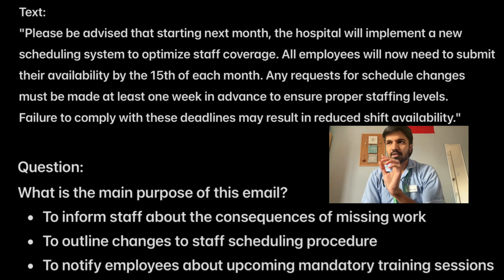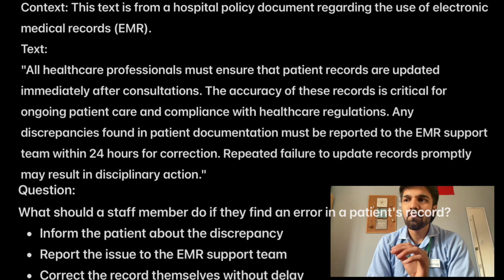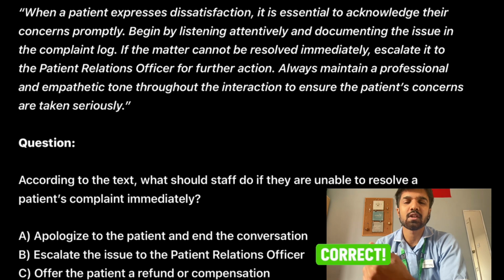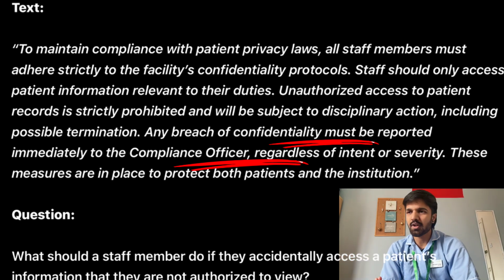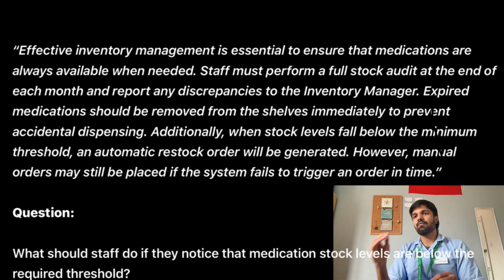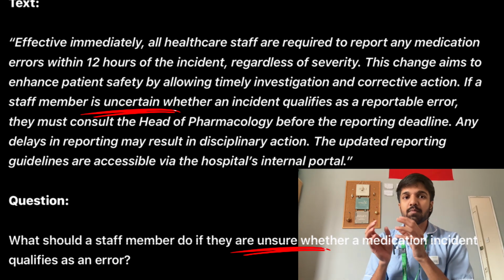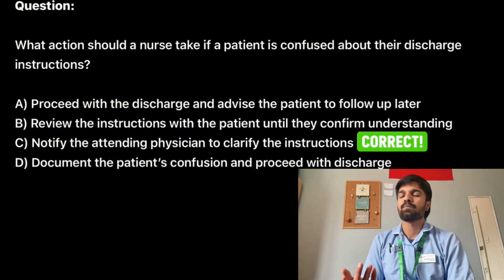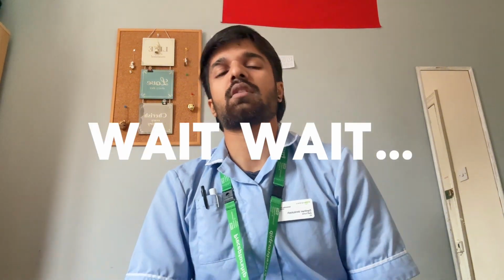“Super Easy to Master OET Reading Part B: Tips & Tricks to Ace the Toughest Section!”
“Struggling with the most challenging part of the OET Reading subtest? In this video, I share expert
Tips & Tricks to Ace OET Reading Part B:

 1. Understand the Purpose of the Text:
 • Quickly identify whether the text is a policy, memo, guideline, etc.
 • Focus on the tone and intent—is it instructing, advising, or informing?
 2. Skim, Don’t Read in Detail:
 • Skim the text to get a general idea of what it’s about. Look at headings, subheadings, or any highlighted text.
 • Pay attention to keywords that are related to the question.
 3. Read the Question First:
 • Before reading the text, quickly glance at the question. Knowing what to look for in advance saves time.
 4. Identify Keywords in the Answer Choices:
 • Look for keywords in the options (A, B, C) and see which one aligns best with the information in the text.
 • Be cautious of options that use exact phrases from the text; these can often be traps.
 5. Use Elimination Technique:
 • If you’re unsure, eliminate the options that are clearly incorrect or irrelevant.
6. Look for Synonyms and Paraphrasing:
 • The answer may not use the exact words from the text but might paraphrase them. Be on the lookout for synonyms and similar expressions.
 7. Practice Active Reading:
 • Improve your reading speed and comprehension by practicing with official OET sample tests.
 • Regularly read medical documents, memos, and guidelines to get used to the format.
 8. Don’t Get Stuck:
 • Spending too long on one question can eat into your time for other sections.
Timestamps
00:00 Important Intro
08:20 1st Easy Question
12:00 My simple adaptation
12:33 2nd  Easy Question
15:05 3rd  Easy Question
18:03 4th Moderate Question
21:43 Please ask your doubts
22:12 Dont be shy
22:35 5th Moderate Question
25:21 6th Moderate Question
28:06 Moderately challenging part
28:33 7th Moderately challenging Question
32:39 8th Moderately challenging Question
35:52 9th Moderately challenging Question
38:46 Wait Wait...
39:22 Congratulations :)
Sample Question 1:

Question:

What is the main purpose of this email?

Correct Answer: B) To outline changes to staff scheduling procedures

Explanation:
The email’s primary focus is on informing staff about changes to the scheduling process, including deadlines and requirements.

Sample Question 2:

Question:

What should a staff member do if they find an error in a patient’s record?

Correct Answer: B) Report the issue to the EMR support team

Explanation:
The text clearly states that any discrepancies should be reported to the EMR support team within 24 hours, not corrected by the staff themselves.

Sample Question 3:

Question:

According to the text, what should staff do if they are unable to resolve a patient’s complaint immediately?

Correct Answer: B) Escalate the issue to the Patient Relations Officer

Explanation:
The text specifies that if the issue cannot be resolved on the spot, it should be escalated to the Patient Relations Officer.

Sample Question 4:

Question:

What should a staff member do if they accidentally access a patient’s information that they are not authorized to view?

Correct Answer: B) Report the breach to the Compliance Officer without delay

Explanation:
The text clearly states that any breach of confidentiality, intentional or accidental, must be reported to the Compliance Officer immediately.

Sample Question 5:

Question:

According to the guideline, when is it necessary to change gloves?

Correct Answer: B) If gloves are visibly soiled or compromised

Explanation:
The text specifies that gloves should be changed if they become soiled or compromised during a procedure, not just between patients or at the start of a shift.

Sample Question 6:
Question:

What should staff do if they notice that medication stock levels are below the required threshold?

Correct Answer: B) Place a manual order if the system fails to generate one

Explanation:
The text indicates that while an automatic order is typically generated, staff should manually place an order if the system does not do so in time.

Sample Question 7:
Question:

What should a staff member do if they are unsure whether a medication incident qualifies as an error?

Correct Answer: C) Consult the Head of Pharmacology before the reporting deadline

Explanation:
The text explicitly states that if there is uncertainty about whether an incident is reportable, staff should consult the Head of Pharmacology before the 12-hour reporting deadline.

Sample Question 8:
Question:

What action should a nurse take if a patient is confused about their discharge instructions?

Correct Answer: C) Notify the attending physician to clarify the instructions

Explanation:
The text specifies that if a patient is uncertain, the nurse must notify the attending physician for clarification before proceeding.